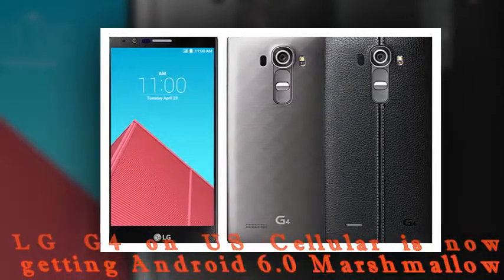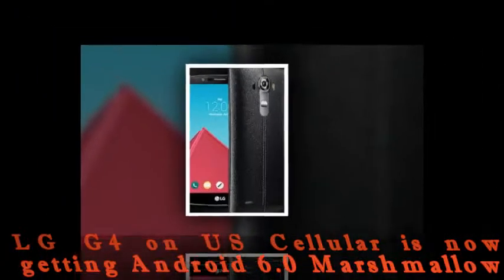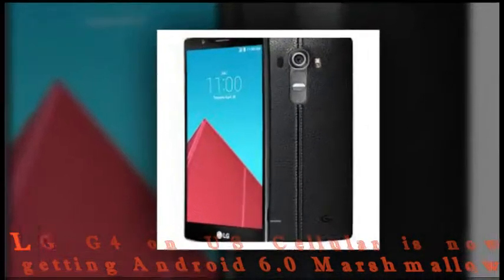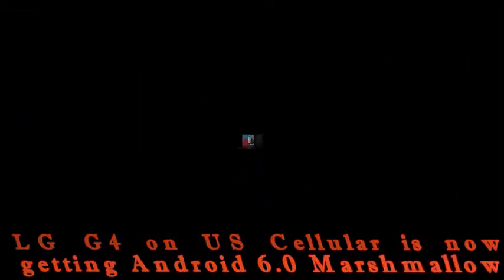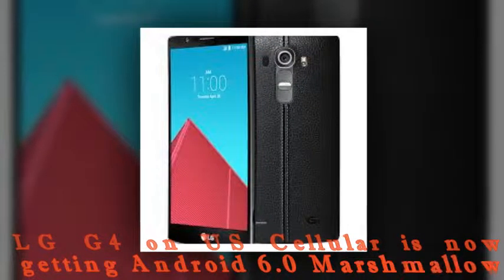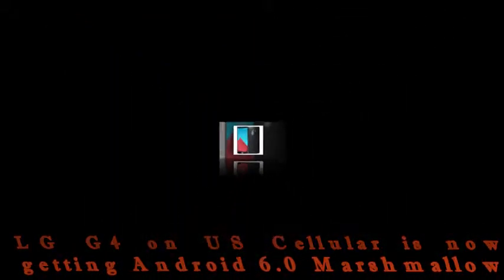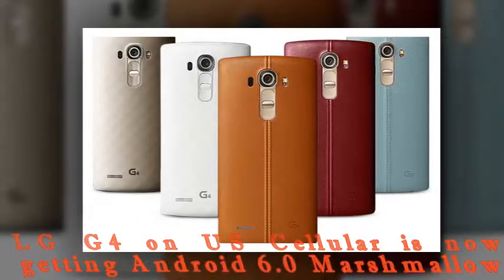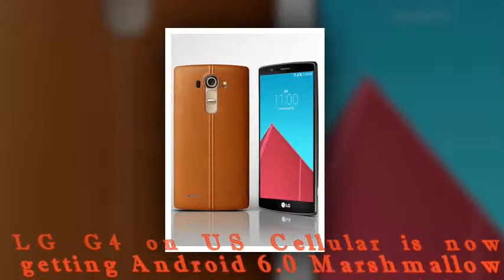LG G4 on US Cellular is now getting Android 6.0 Marshmallow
Following its release in South Korea, Europe, and for units having been sold by Sprint in the US, the Android 6.0 Marshmallow update for the LG G4 has now reached US Cellular. Specifically, G4 devices bought from this carrier.

The update is rolling out in stages, as you'd expect, so it may be a few days before you see that coveted notification showing up on your particular G4.

The new software brings with it the 6.0 release from Google, as well as some unnamed security enhancements. It also removes the MobiTV and Mobile Data Security preloads, according to the release notes.

After having applied the update, your baseband version will be US99120b, where US991 is actually the model number of the G4 manufactured for US Cellular.

Now that another carrier has jumped on the Marshmallow train for the G4, hopefully Verizon and AT&T will follow soon with releases for their respective iterations of this smartphone.